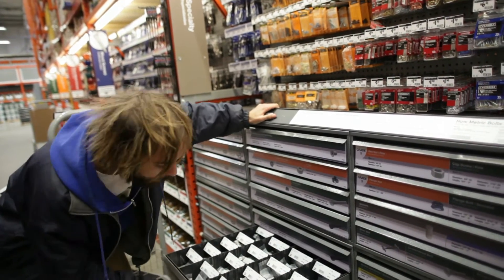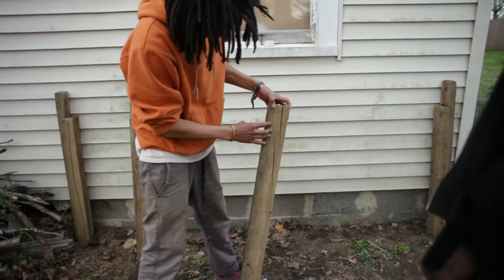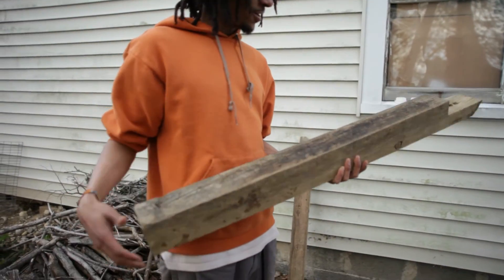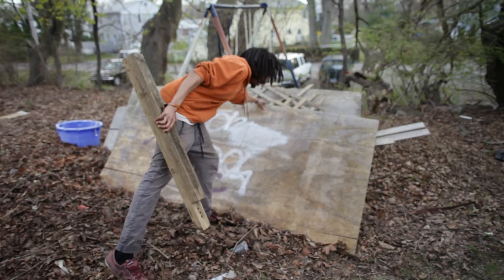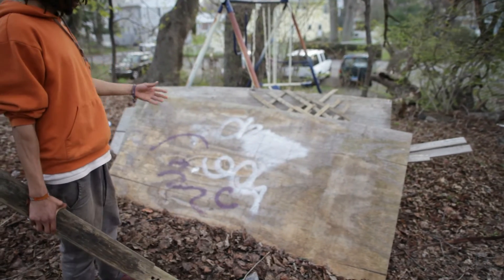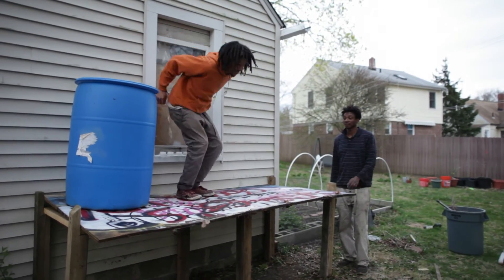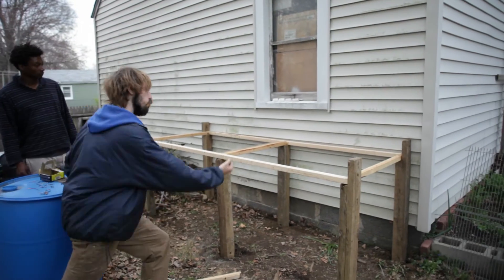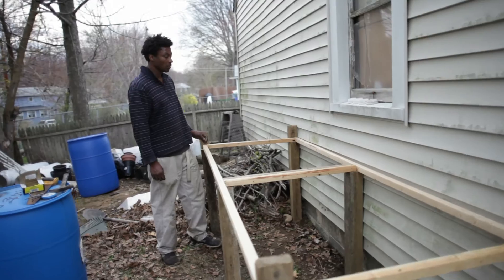RainWater Collection System Build Part 1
So I have finally made some progress with building my Rain Water Collection System, A project that I had on hold for a year. This is just the 1st video of a few. In this video I start to build the structure that will be holding the rain barrels. With the help of Friends progress was made.